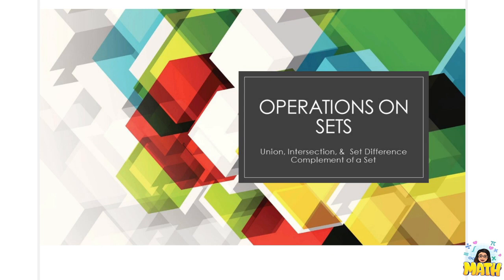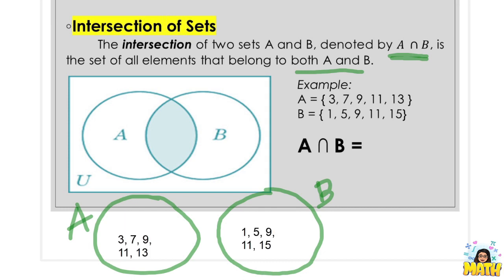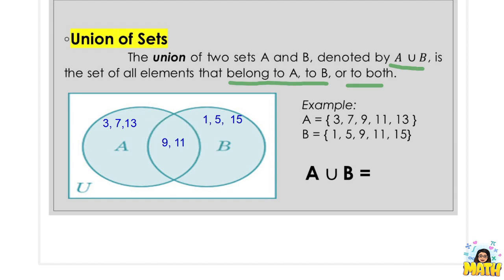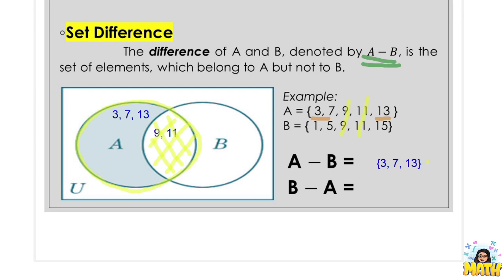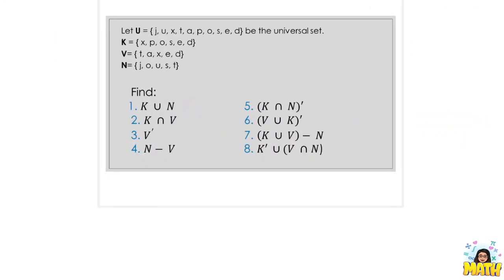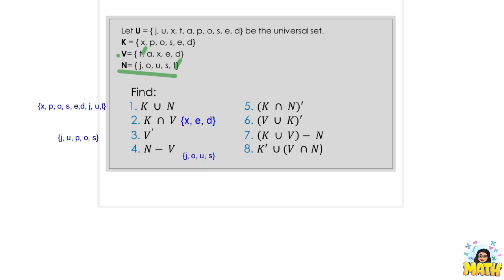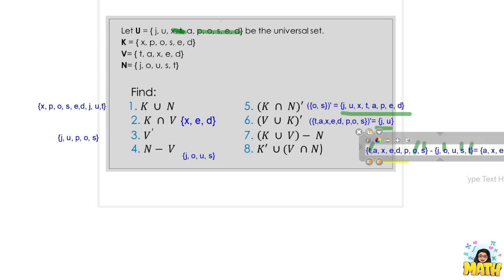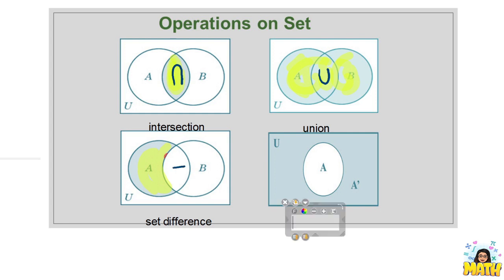Sets Operations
This lesson is based on the following references.
Mathematics – Grade 7 Alternative Delivery Mode  Quarter 1 – Module 1 – Language of Sets . First Edition 2020 Published by the Department of Education
Mathematics – Grade 7 Module  Paranaque Published by the DepEd SDO Paranaque Portal